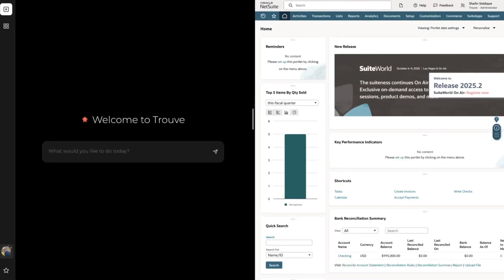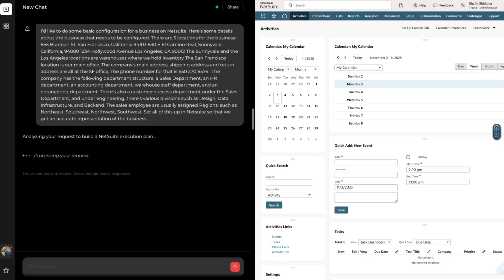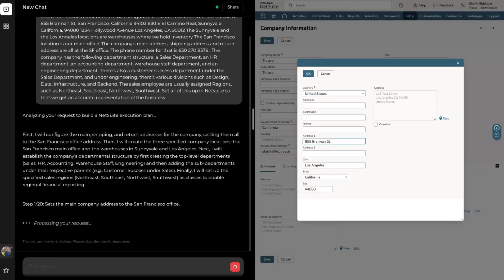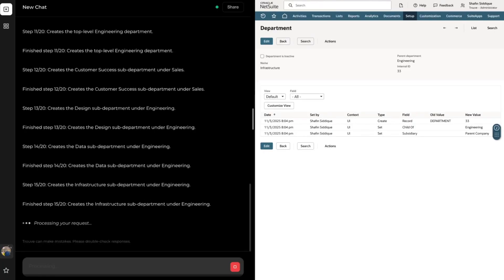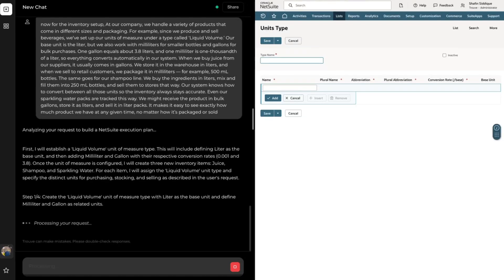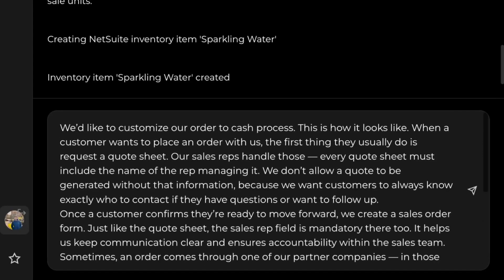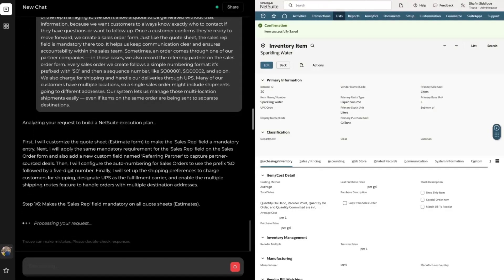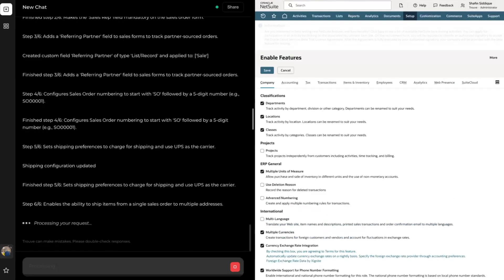Introducing Trouve AI For ERP Implementation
Trouve is building browser agents that can do any task, no matter how complex, on your least favourite softwares. In this demo, we see how Trouve can supercharge Netsuite implementations by automating all browser operations.

to get access.